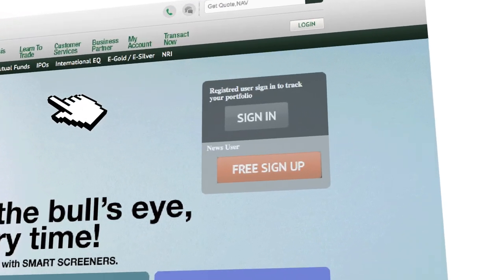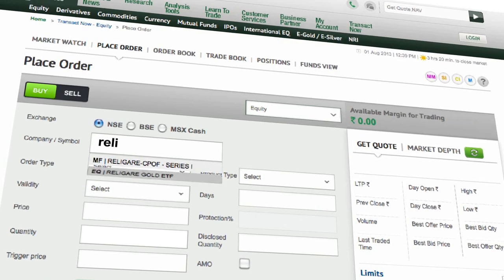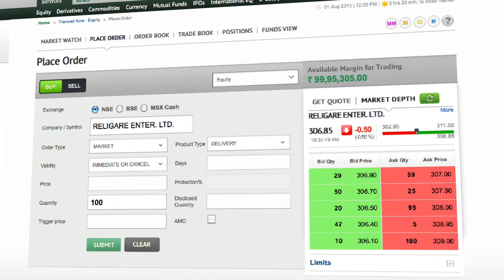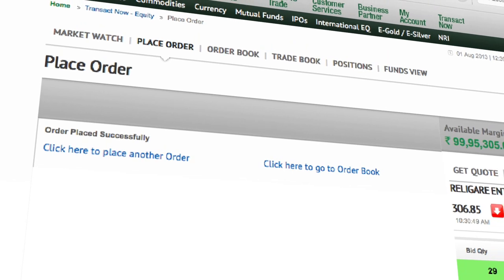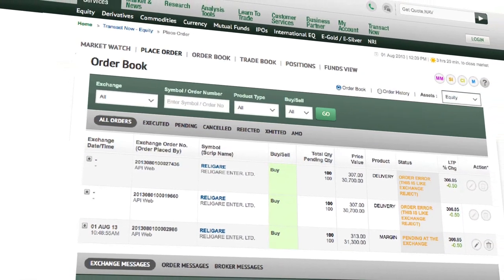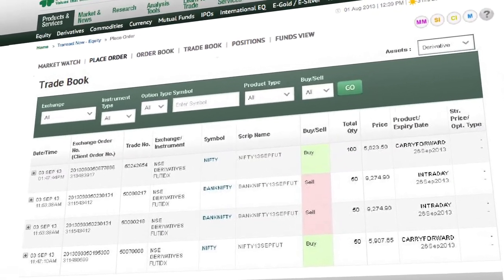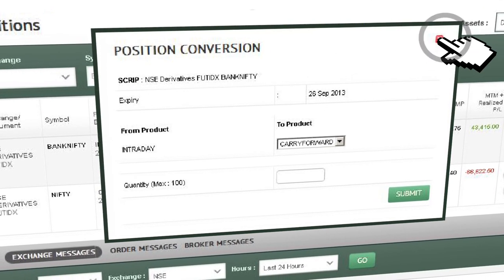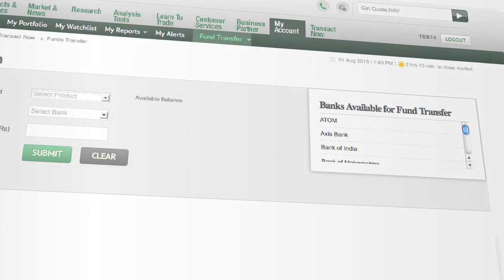How to Trade Online with Religare Online?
How to Trade Online with Religare Online? In this video we take you through the interface and teach you how to trade on our New Website. and start trading today!